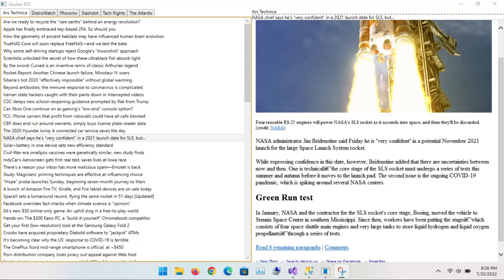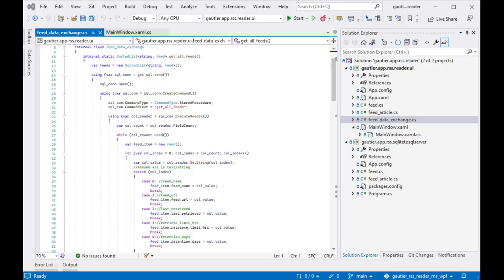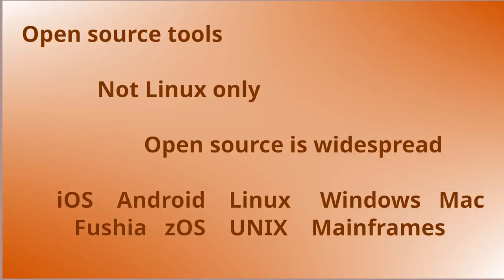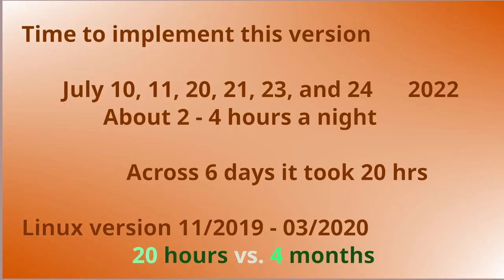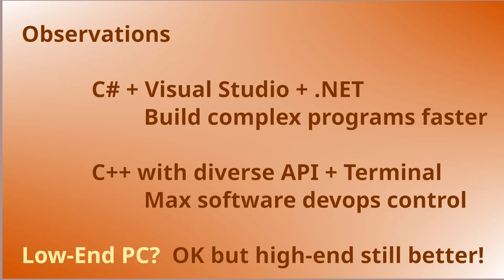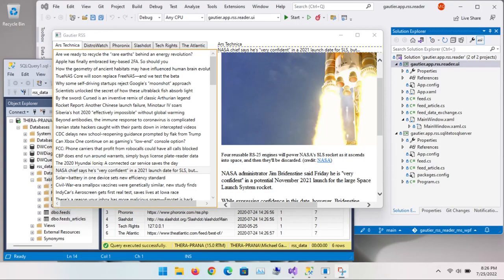.NET Coding on Low-End PC - 15 RSS Reader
Conclusion to the 15 video series on using a computer with an Intel Pentium CPU and 4GB RAM to build a software program using Microsoft Visual Studio 2022 and SQL Server 2019.

It took less than 24 hours to build the program. I look at the time involved and give an opinion on software development based on the tools you use.

I wrap up with a look at writing code in C# using Visual Studio on Microsoft Windows versus using the command line on Linux using C++.